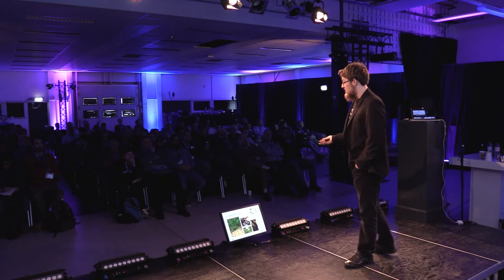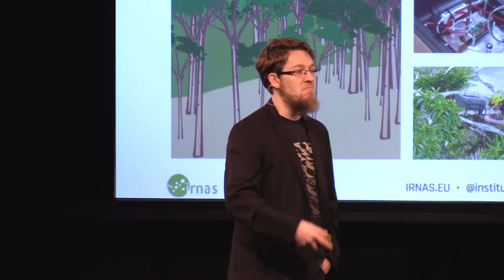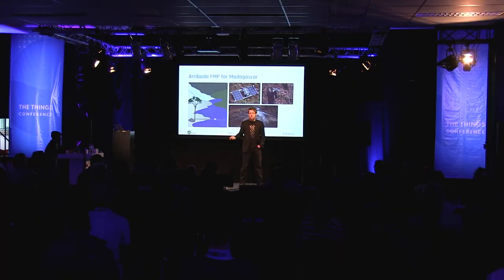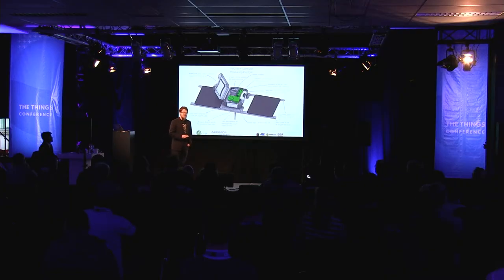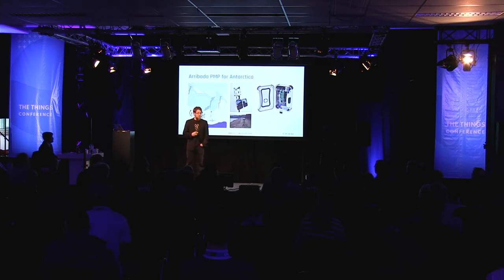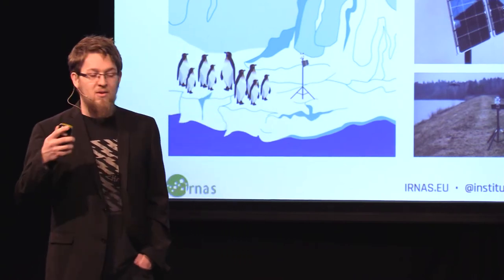The Things Conference: Luka Mustafa speak about drones in LoRaWAN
In this video Luka Mustafa talks about how in LoRaWAN drones assisted deployment and mapping in remote areas.
Love this video? Continue reading about IRNAS' impressive work